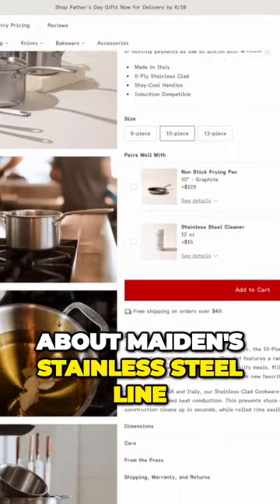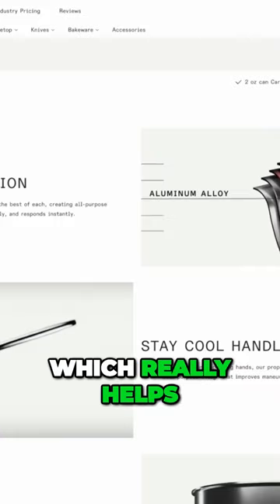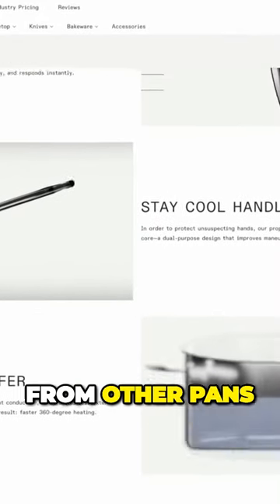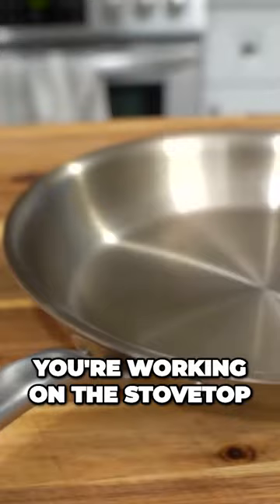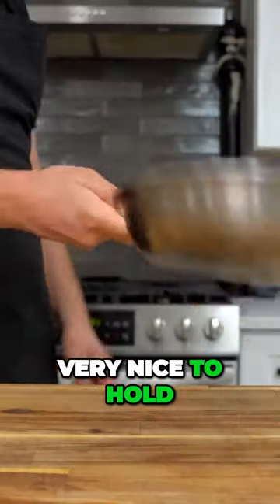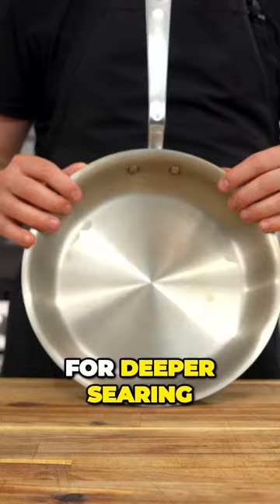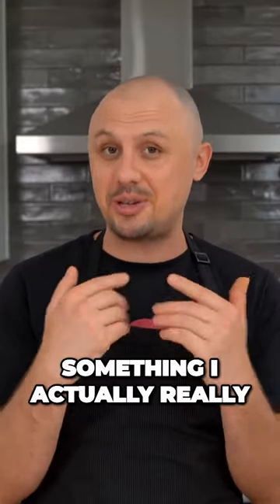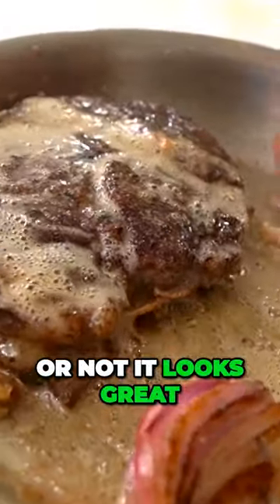Unleash Your Inner Chef with Maidens Revolutionary Stainless Steel Pans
At Kitchen Kravings, we are passionate about food and cooking. Our mission is to inspire and educate home cooks with delicious recipes, cooking tips and techniques, and the latest food trends. We believe that cooking is an art that should be accessible to everyone, regardless of skill level or experience.

 Check out some of our products.
EMFDEFENSE™ Negative Ions Sticker EMF Shield FOR Phone Smartphone Home Radio! Low cancelation rate!

Keto 2.0 Blueprint Bundle  Why choose Keto-20.com?

Lucrative: Earn generous commissions in the booming keto industry. Maximize your passive income potential like never before.

AI-Marketer: Gain a competitive edge with our exclusive AI-Marketer. Optimize your promotions, personalize your approach, and reach new levels of success.
Exceptional Support: Our dedicated team is here to guide and assist you. We prioritize your success and provide personalized support when you need it.

Ultimate OFF-GRID Generator - Top Performer for 2023 Experience Unprecedented Success On Youtube, Pinterest, Native, Facebook With Our Proven To Convert Creatives.

Learn Guitar For Beginners - Guitar Course For Adults: Are you already learning the guitar online on YouTube etc. but you are finding it difficult to follow the thread to reach your goal? The “Learn Guitar For Adults“ offers you the structure that you need in order to learn the guitar successfully. From the very beginning, it is well-constructed and sequential.